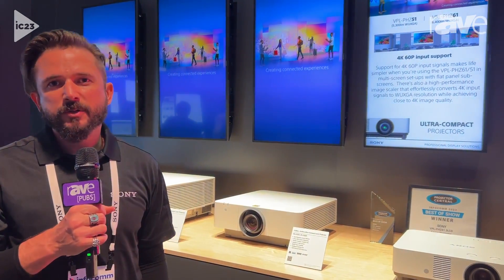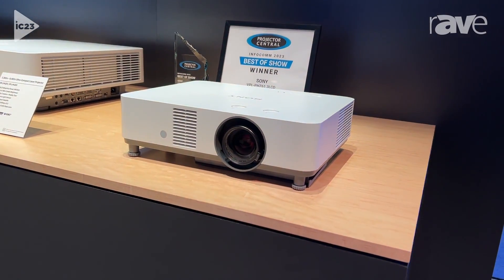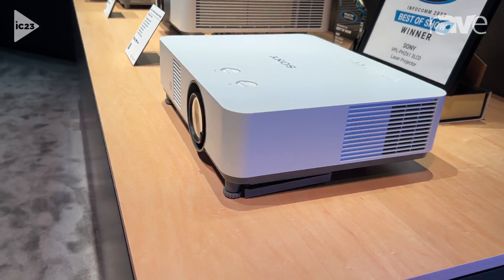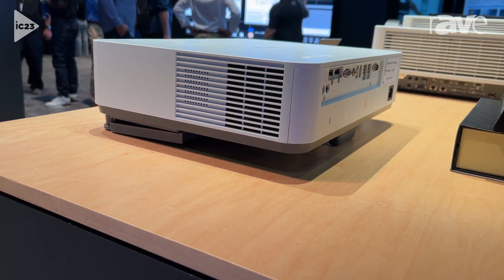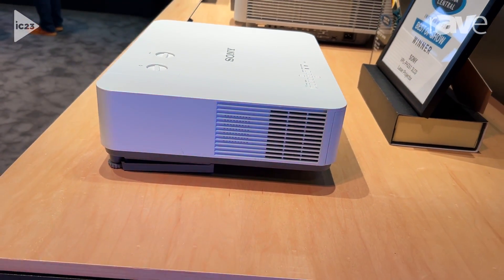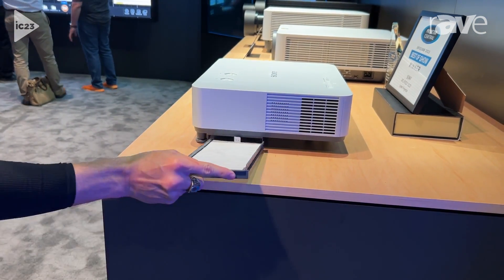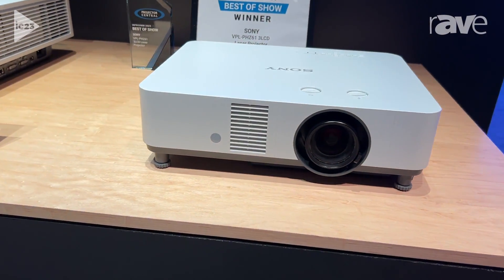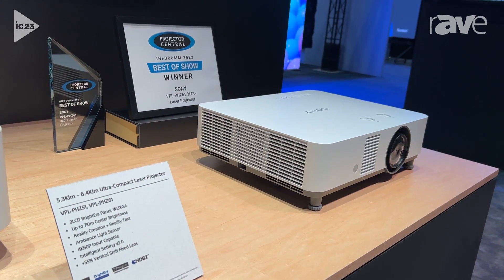InfoComm 2023: Sony Exhibits VPL-PHZ61 3LCD Laser Projector with 7K-Lumen Center Brightness